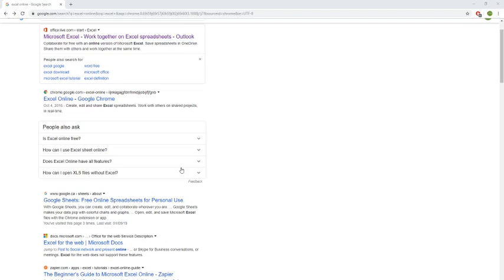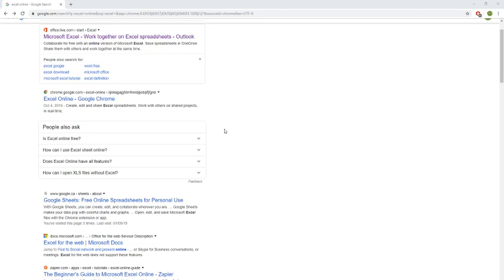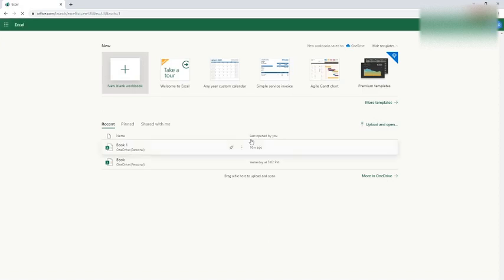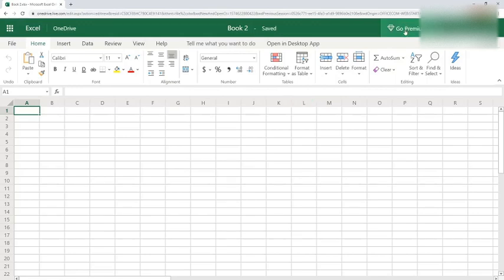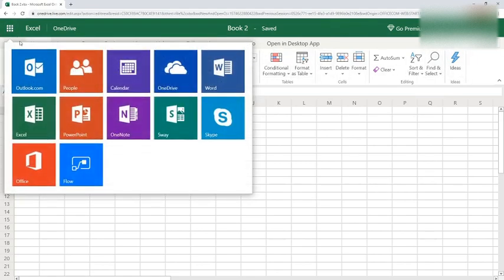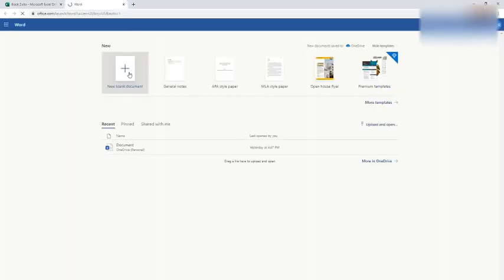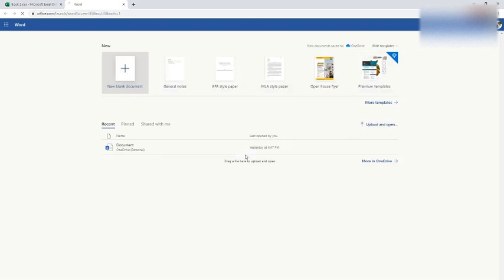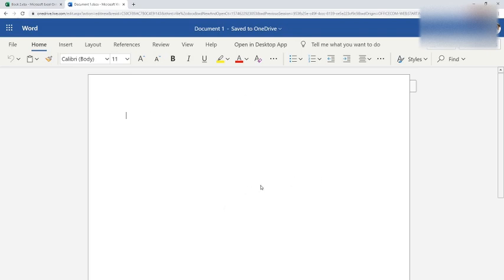Free Microsoft Word Download Word Online Excel Online Free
This is a short video showing you how to get Microsoft Office Free, including free excel and free word. There is also skype, powerpoint, and the other free microsoft products.